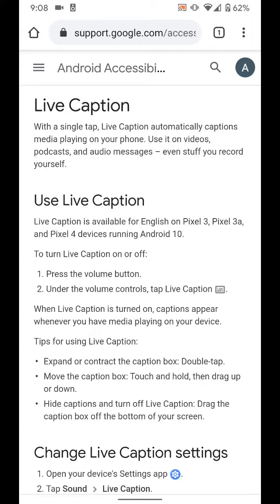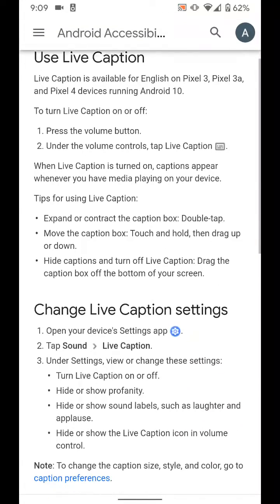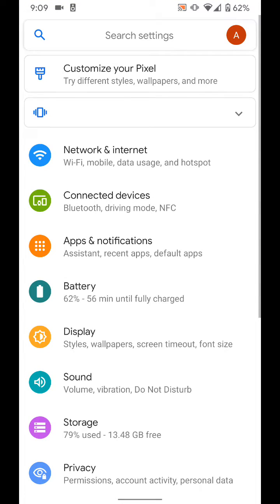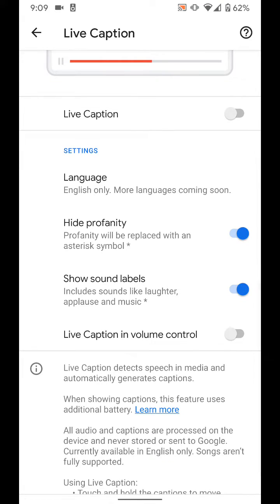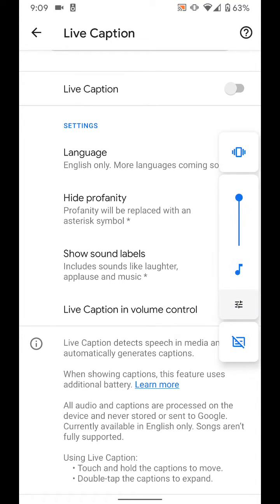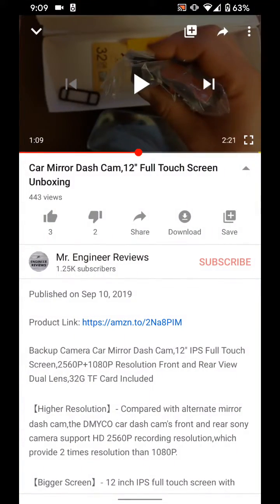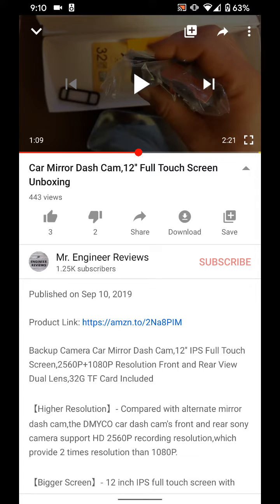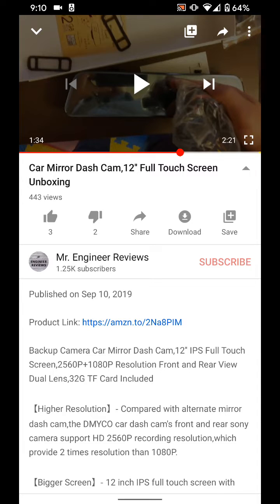Introducing Live Caption, Now on Google Pixel 3a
Video on how to use the new Google Pixel Live Caption feature on Android 10.